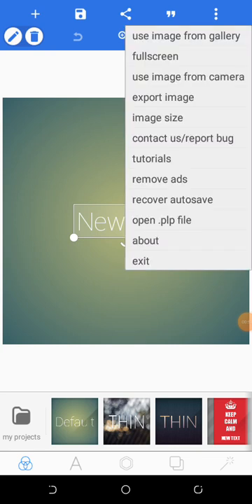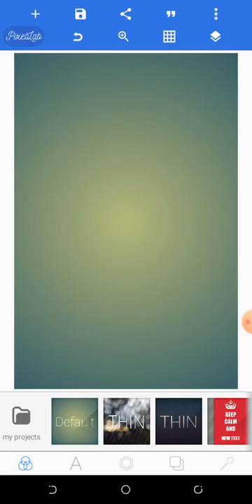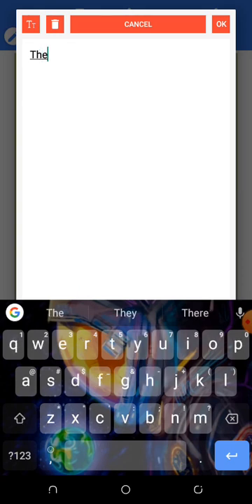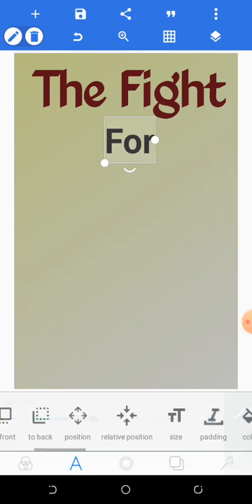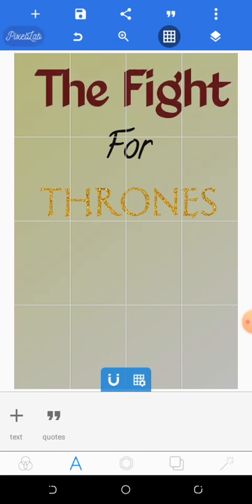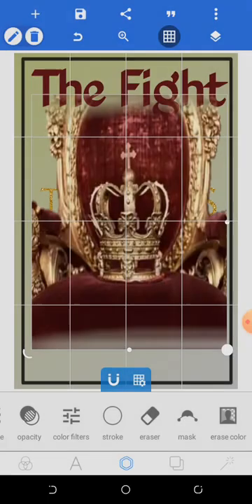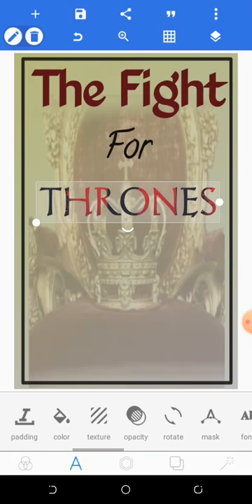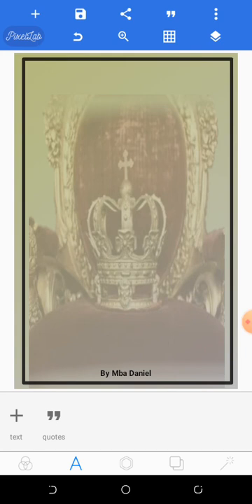make a simple book covers for a novel, text book etc using pixellab (front and back)